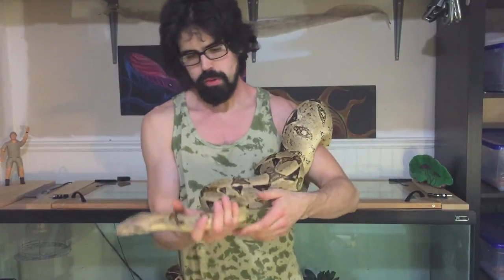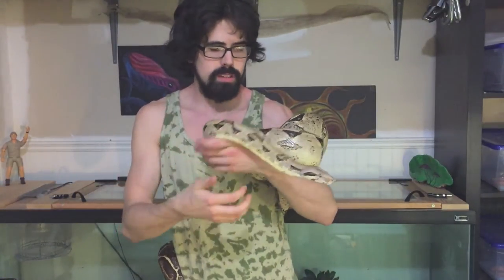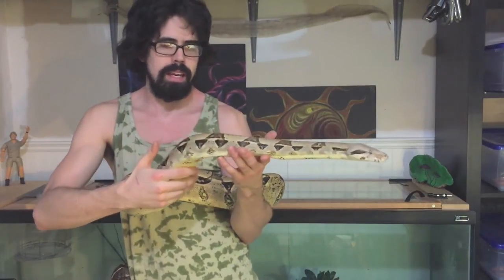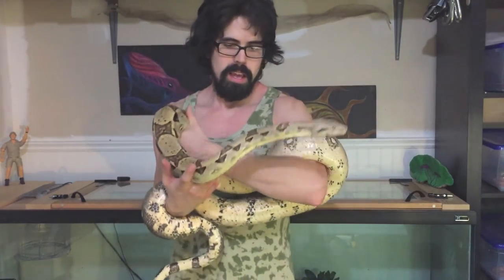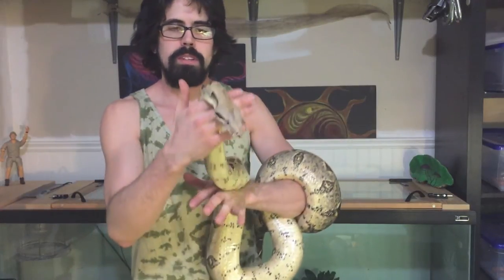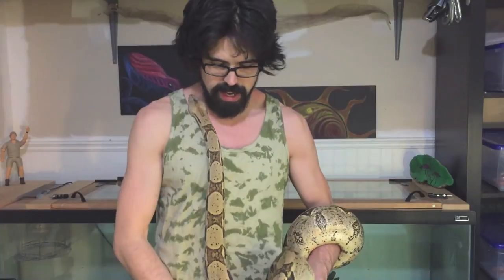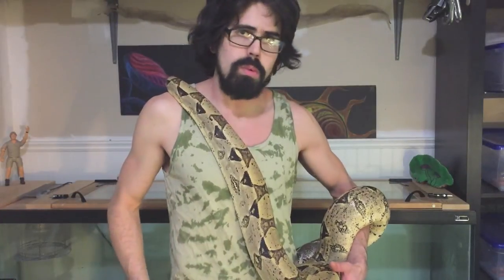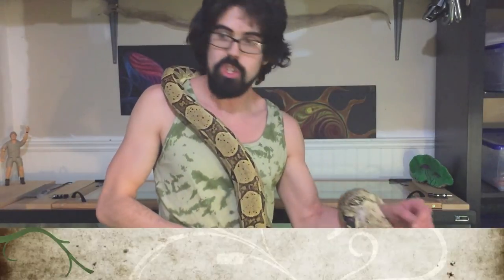Aurora The Boa Constrictor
This week I wanted to share my Boa Constrictor Aurora with everyone. She is nearly 8ft long and roughly 20 pounds. I keep her in a 130 gallon tank with a top that I built for it.